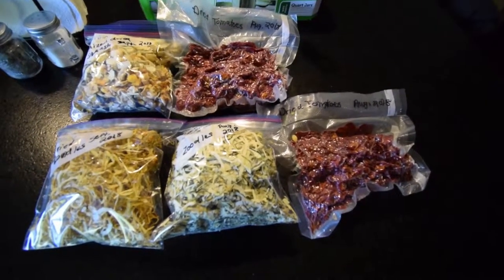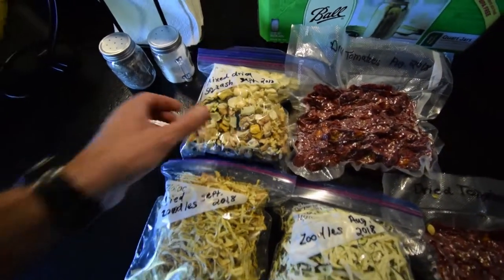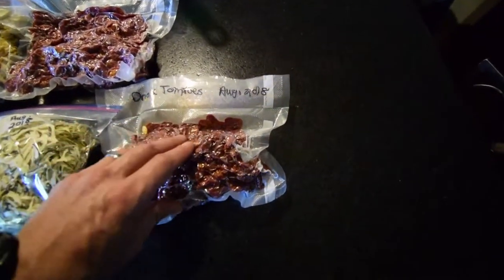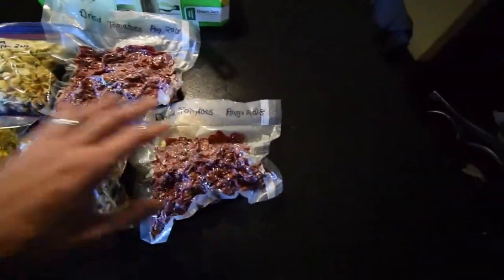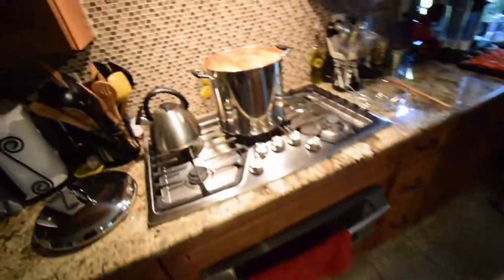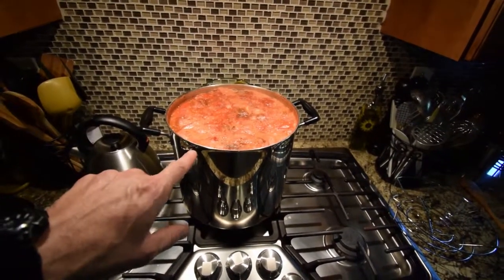Dehydrated zucchini and ketchup tomatoes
Hi Everyone, here's a quick video of the tomatoes rendering down to make ketchup and some of the dehydrated zucchini we save for winter meals.
Enjoy the video update! :-)